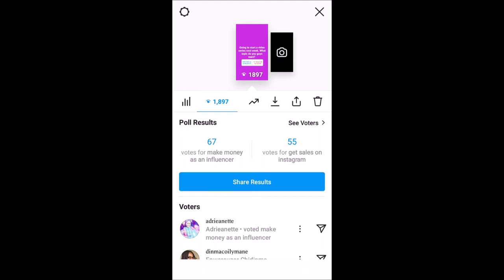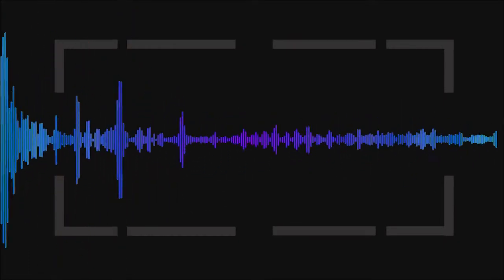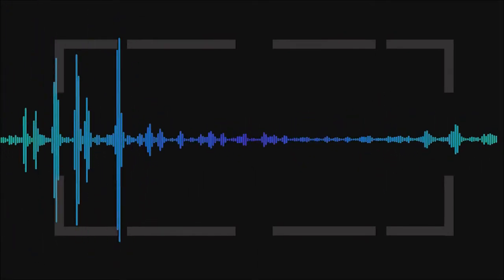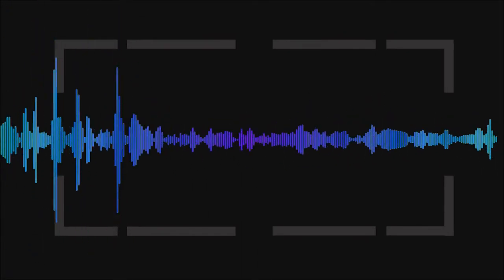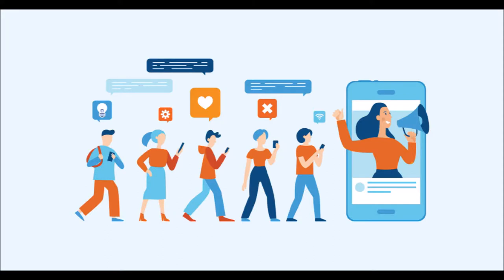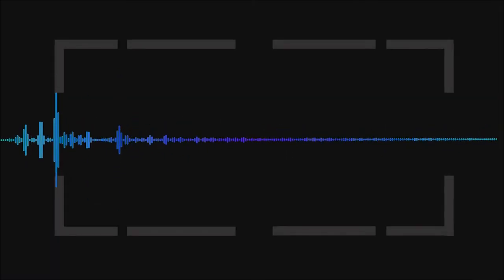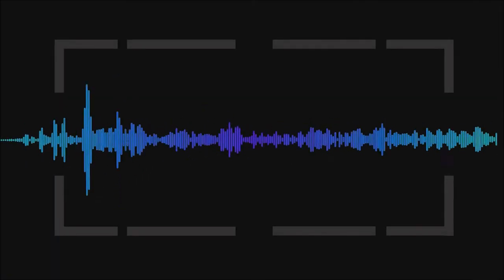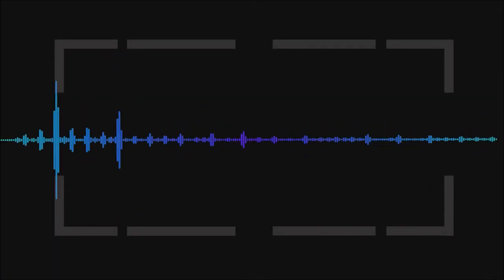Influencers and Responsibilities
Being an influencer is more than just paychecks and a lavish lifestyle. It is also about being able to realize the power that you have with having the ability to persuade and influence an audience. Such influence comes with great responsibility.